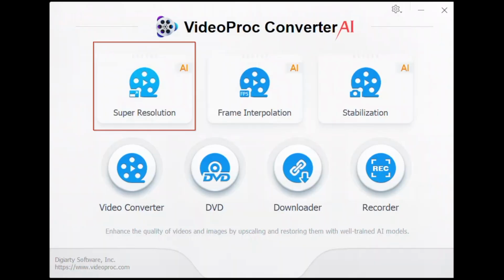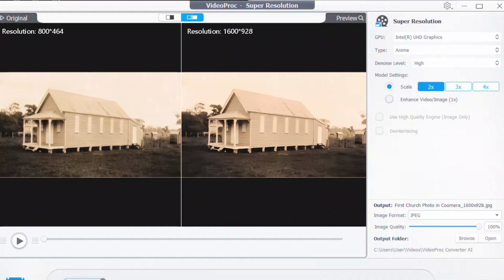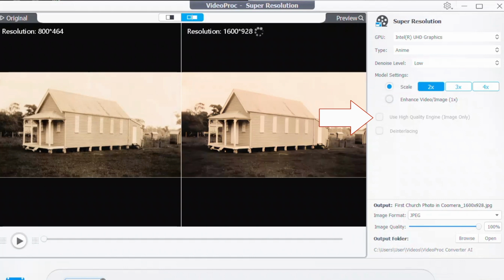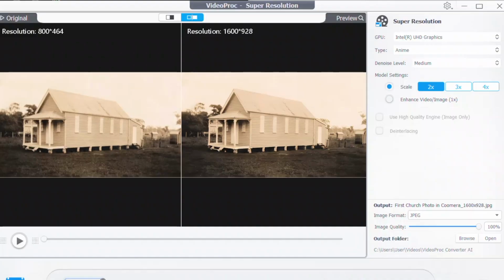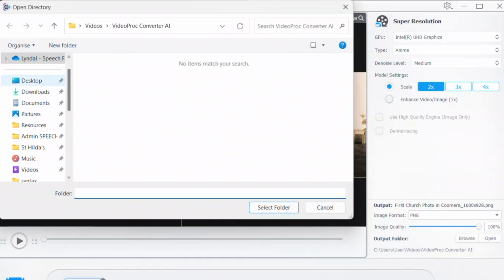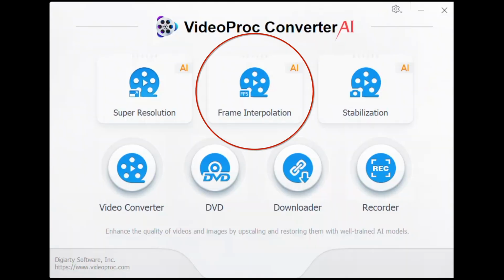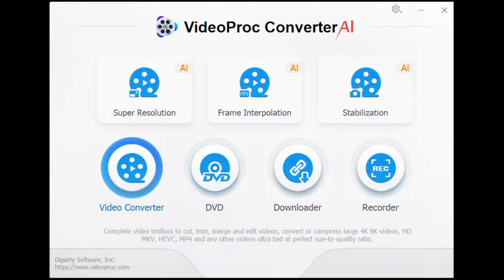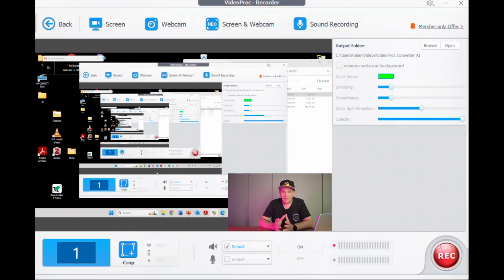How to Increase the Resolution of an Image (2025)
How to increase the resolution of an image with VideoProc Converter AI's Super Resolution Capabilities

Welcome to our video tutorial on increasing the resolution of your images using Videoproc Converter AI's powerful super resolution capabilities. Are you tired of grainy or pixelated images that lack clarity and detail? Do you struggle with low-resolution images that limit your ability to print or edit them effectively? Look no further, as we guide you through the simple steps of improving the resolution of your images with our advanced technology. Say goodbye to frustratingly low-quality images and hello to clear, crisp visuals that will elevate your projects to a whole new level. Let us help you solve the pain point of poor image resolution by unlocking the full potential of Videoproc Converter AI.

Increase The Resolution of An Image in VideoProc Converter [step-by-step]
Step 1: Download & install VideoProc Converter AI from the above link
Step 2: Open [AI]Super Resolution on the main user interface
Step 3: Import the image you want to increase the resolution
Step 4: Choose your preferred resolution
Step 5: Output

Timestamps
0:00 Intro
0:30 How to increase the resolution of an image
2:34 Results
2:59 Bonus features

Additional info.
Once you become a lifetime user of VideoProc Converter AI, you will enjoy [AI] Super Resolution, [AI] Frame Interpolation, [AI] Stabilization, edit, convert, compress, record, and much more in one go.